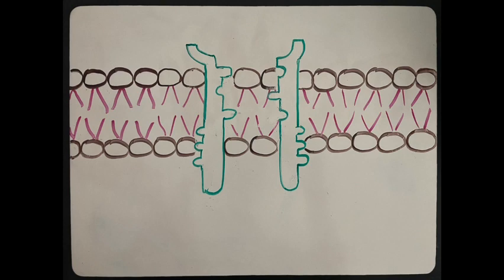AP Biology PDGF Stop Motion #1 Bio Group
50/50 fs